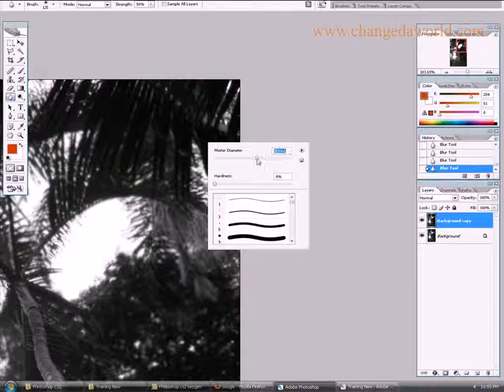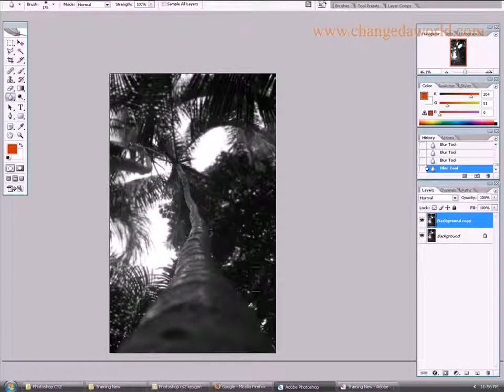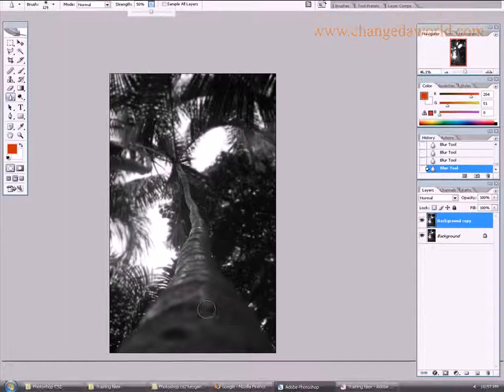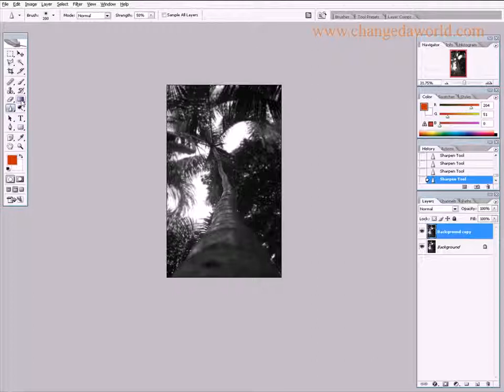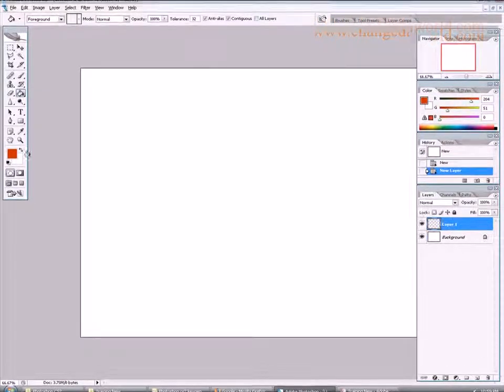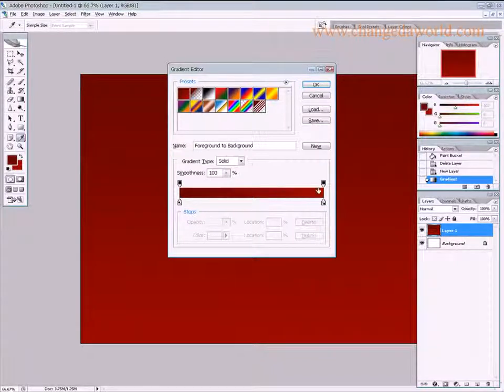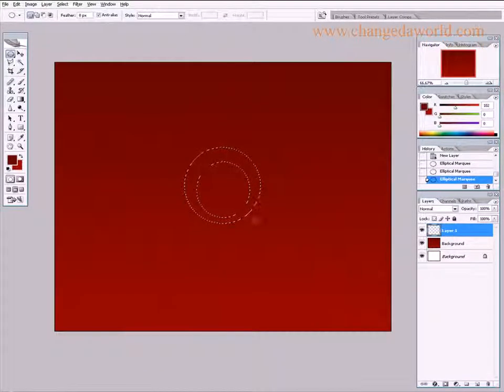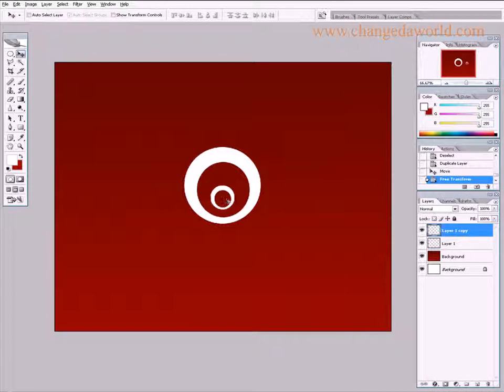Adobe Photoshop cs2 TutorialPart II www changedaworld com clip7